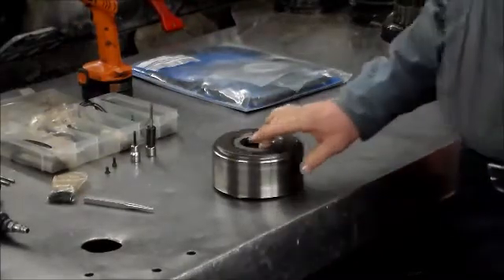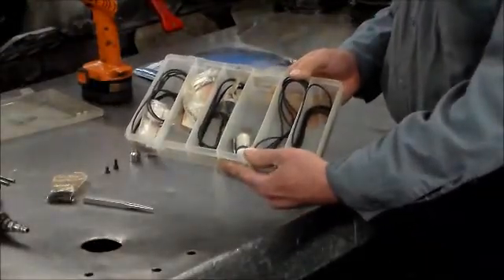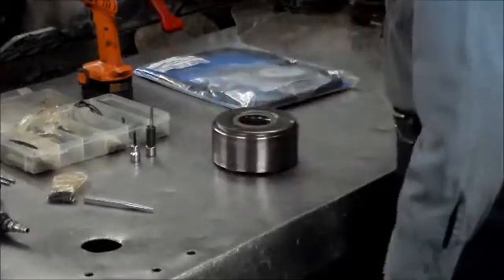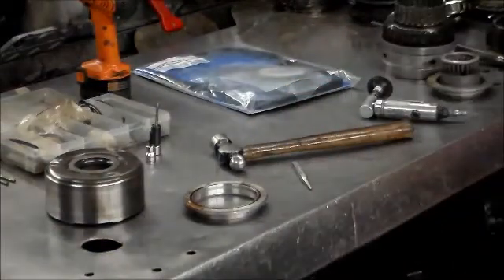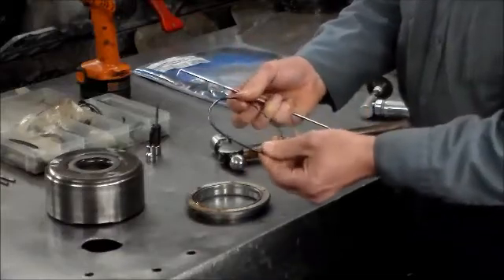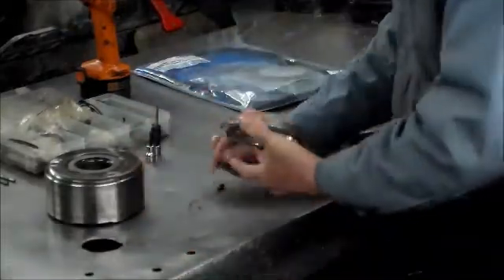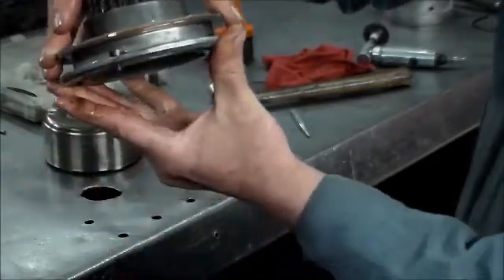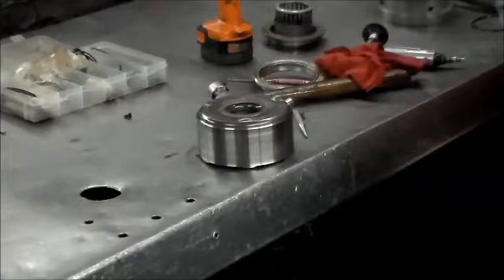722.3 K2 Drum Overhaul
In this video, i go through the procedure of changing the o-ring on the K2 clutch Drum behind the piston that is held in place by rivets. This procedure is the same for the 722.3, 722.4 and 722.5 transmissions.